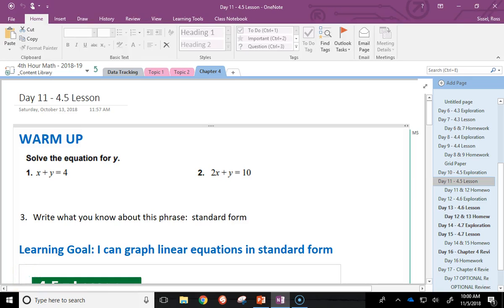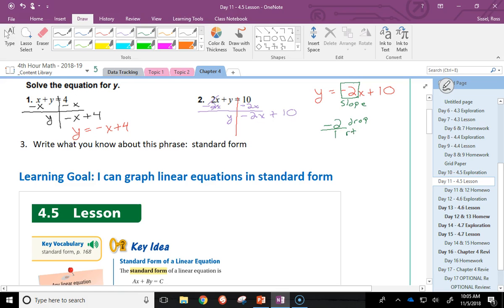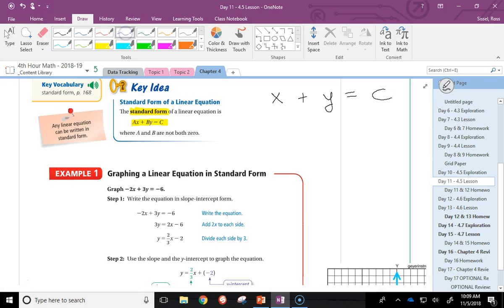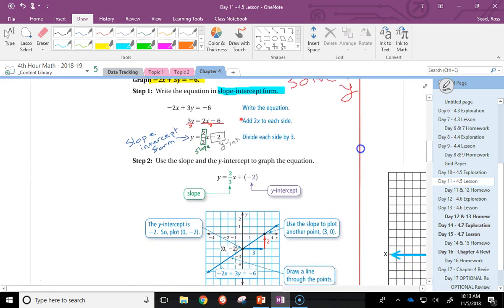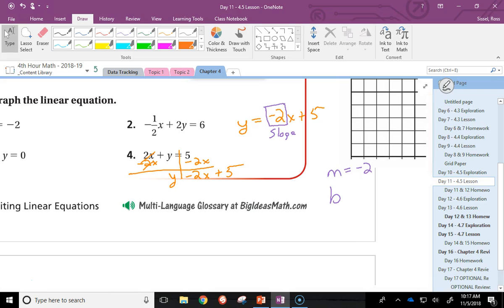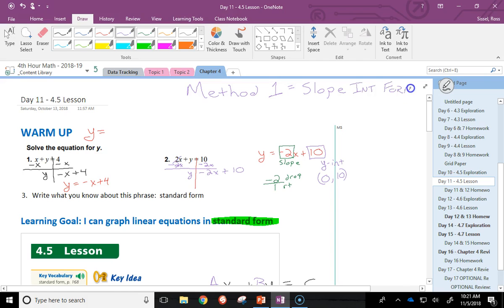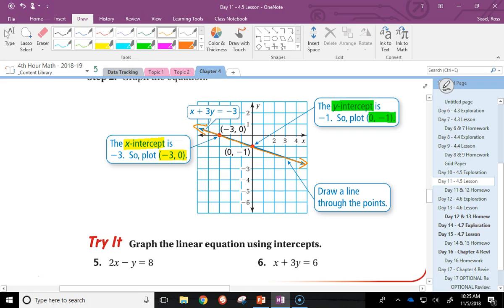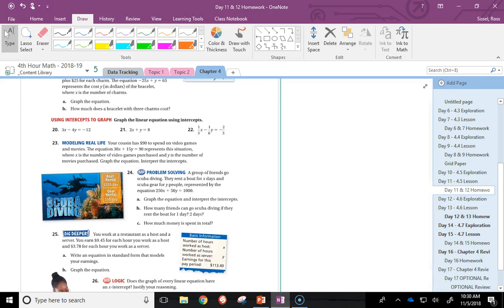Math Lesson 4.5 (4th Hour)